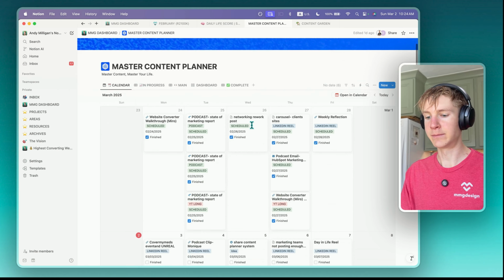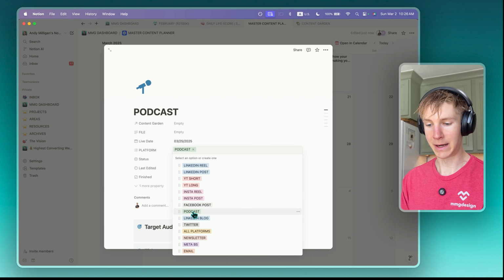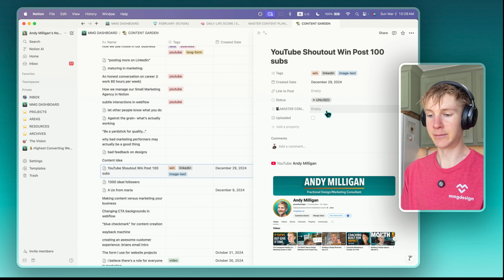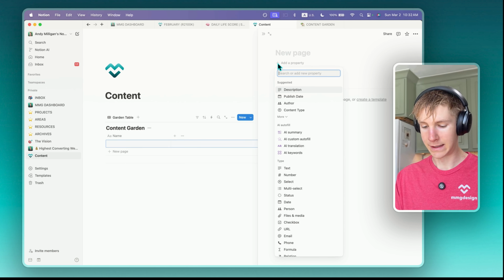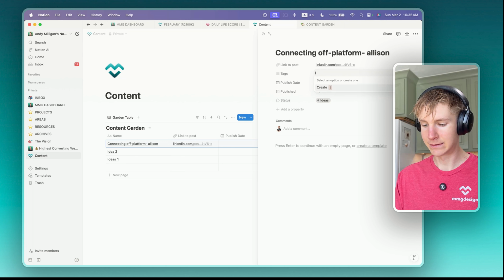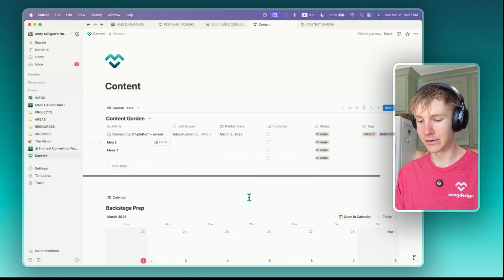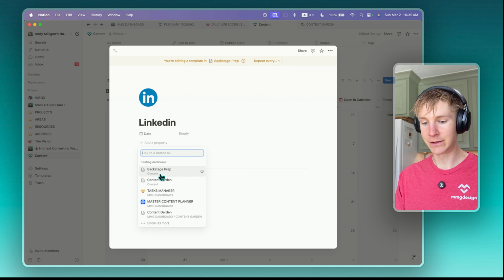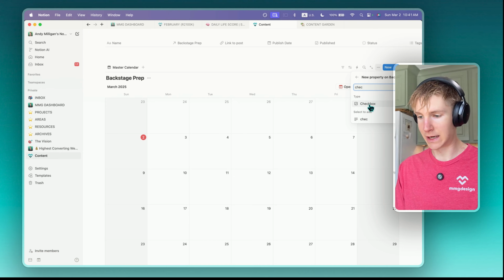A Simple Way to Manage Content Using Notion (2 Pages)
How I Use Notion to Plan & Manage ALL My Content (Step-by-Step Guide)

Managing content across multiple platforms can feel overwhelming—until you have the right system. In this video, I break down my simple, two-page Notion setup that has helped me post daily on LinkedIn, weekly on YouTube, and run a podcast consistently for years.

If you've struggled with overcomplicated templates or systems you never actually use, this is for you. I'll show you how to create a low-friction, high-impact content planner in Notion that keeps you consistent.

What You’ll Learn:
How to create a content capture system so you never lose an idea
How to use Backstage Prep to organize and schedule posts
How to sync your workflow so your content is always ready to go
A simple Notion mobile hack to capture ideas on the fly
🔗 Want the full Notion template? Drop "Notion" in the comments, and I’ll send it over!

⏱ Timestamps:
00:00 - Why content consistency is everything
01:00 - My simple Notion workflow overview
02:15 - Why most Notion templates don’t work
03:30 - Step 1: Create your Content Capture system
05:10 - Step 2: Set up Backstage Prep for content scheduling
07:45 - Step 3: Link everything for a seamless workflow
09:20 - Step 4: My mobile hack for capturing content ideas
10:45 - How to stay consistent without feeling overwhelmed